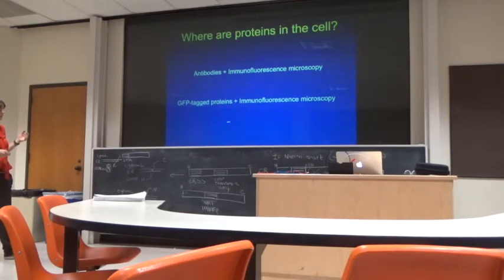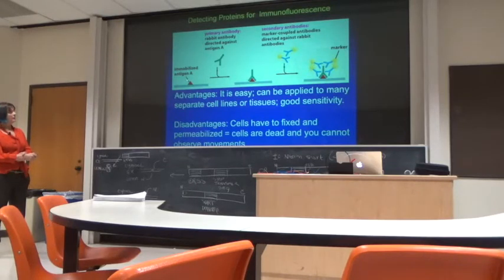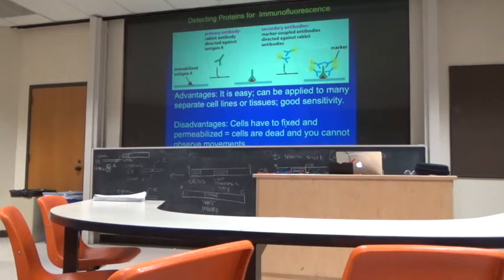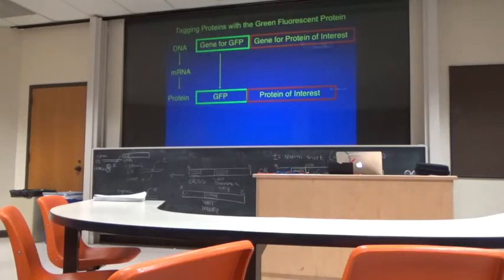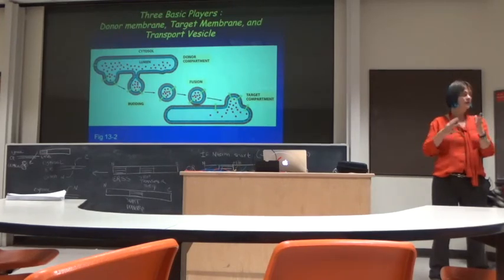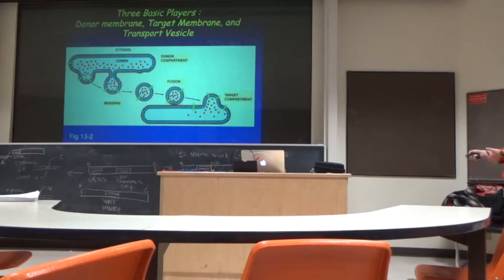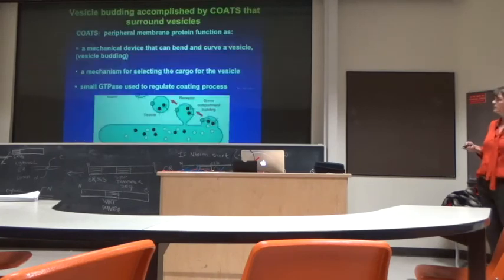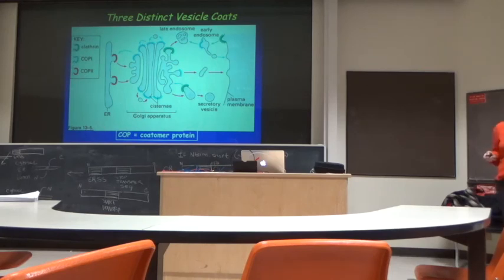BIO320 Lecture 6D 02 06 2020